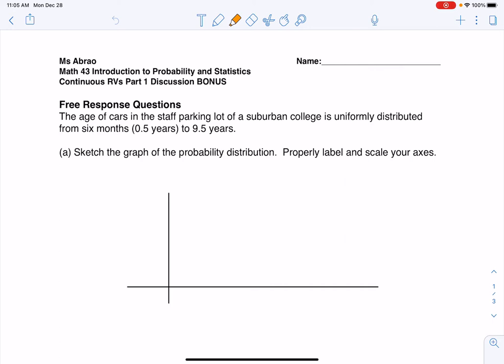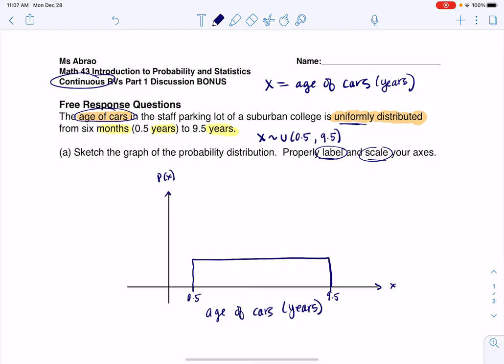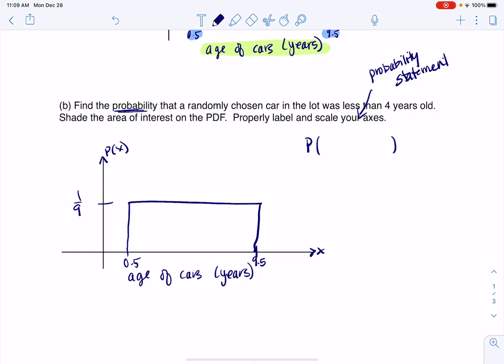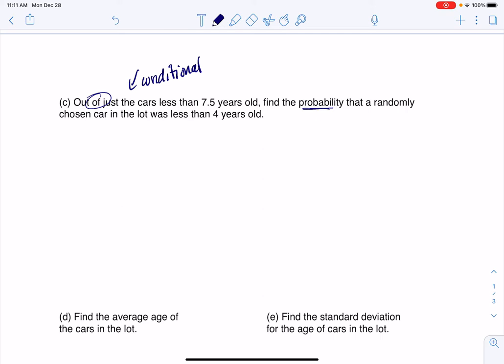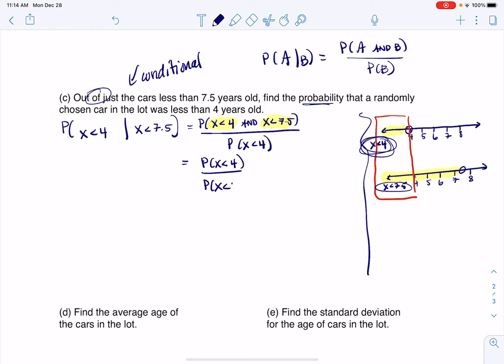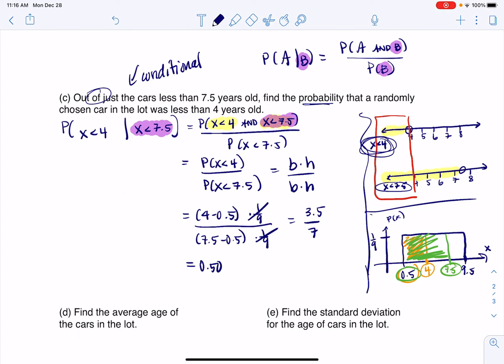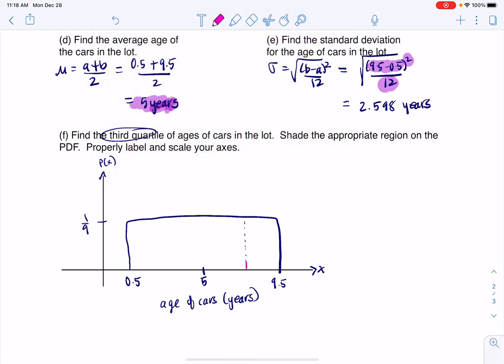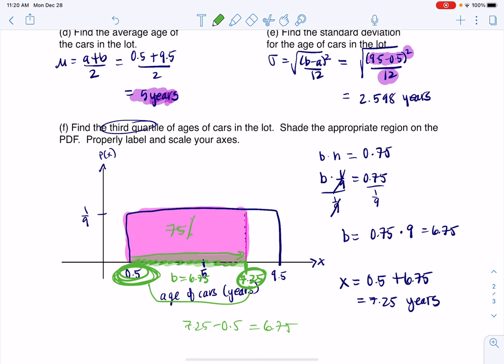Math 43 Continuous RVs Part 1 Discussion Bonus